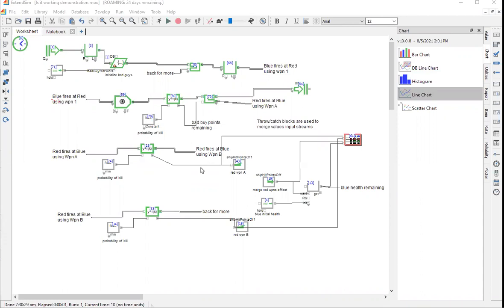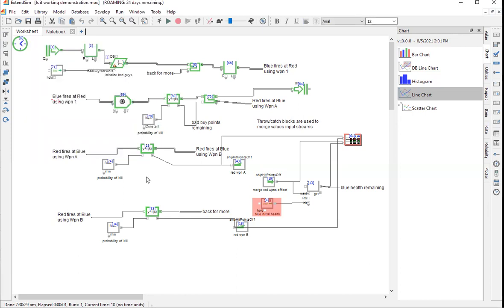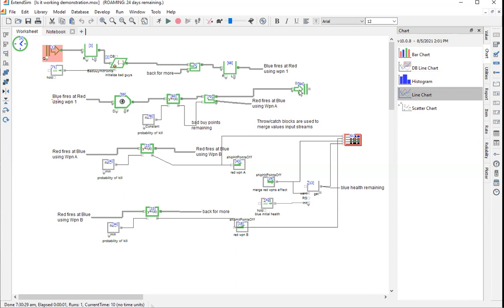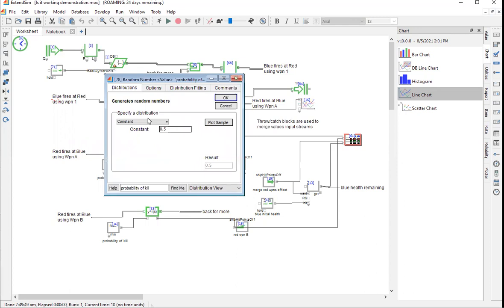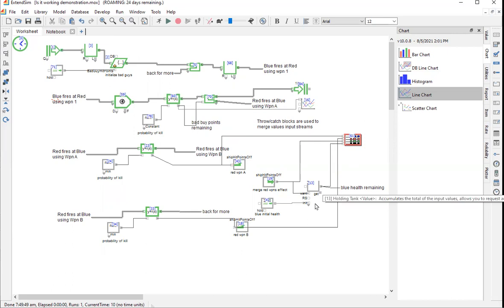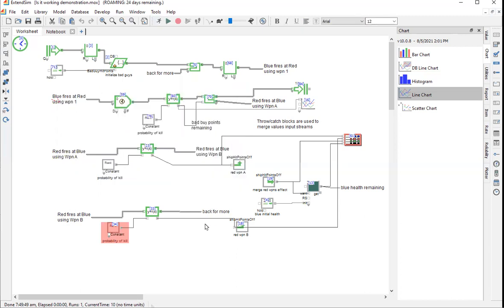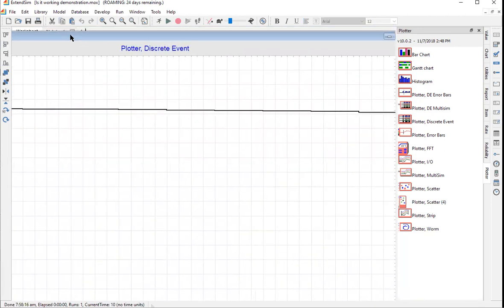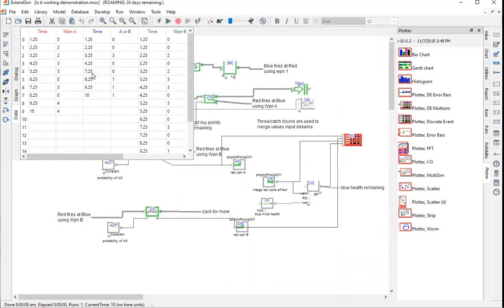How to test your ExtendSim model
Video explains how to test a simple model in ExtendSim for both individual item and aggregate behavior.